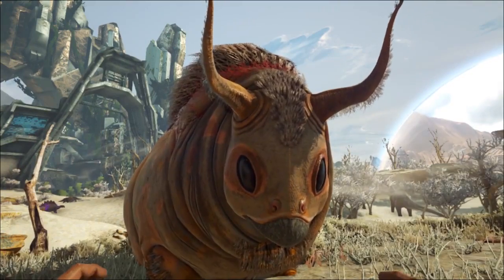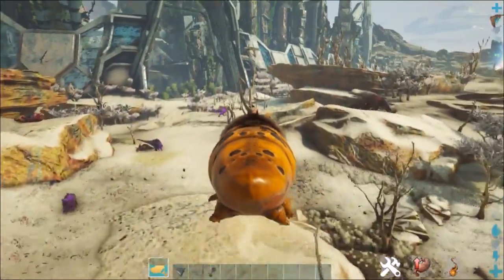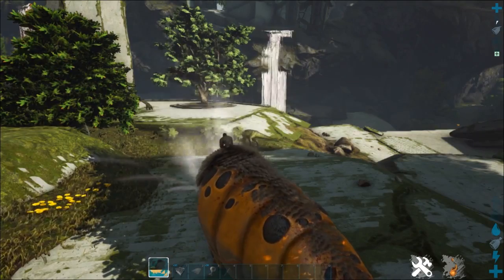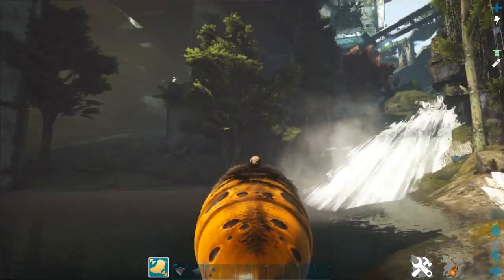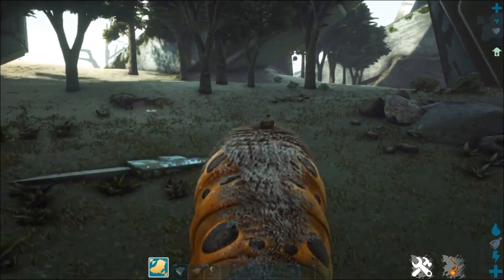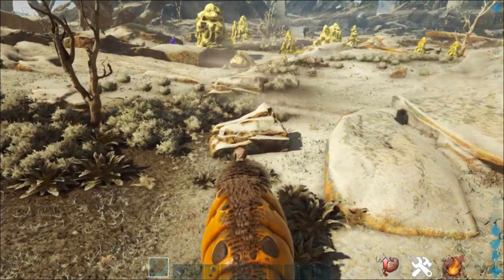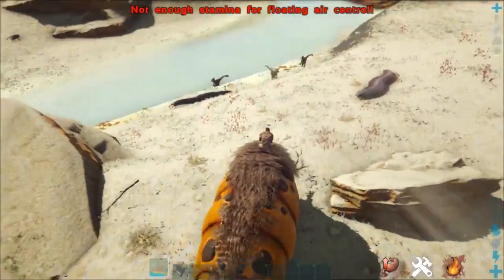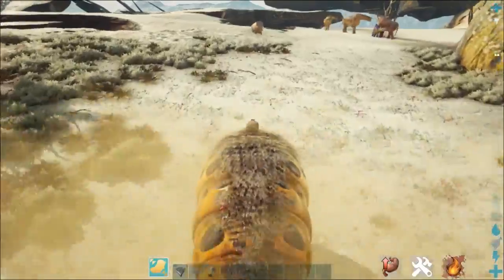EXTINCTION BEST STARTER DINO - GASBAG - ARK SURVIVAL EVOLVED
Not really a fan of the Gasbag but i can see it as a good starter dino.

Steam: UnclearPixels
XB1: UnclearPixels
PSN: jelanidozier